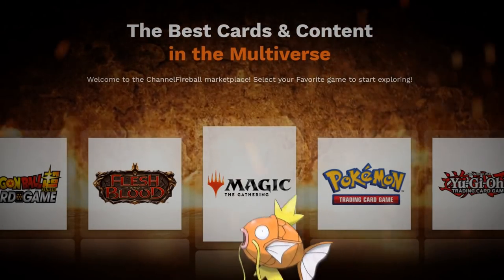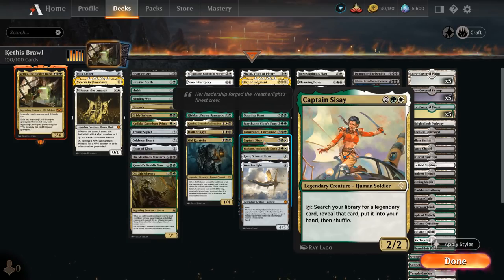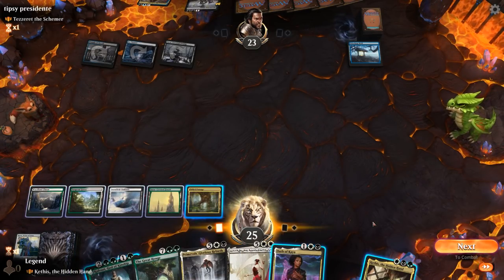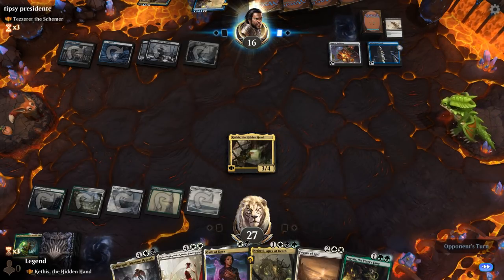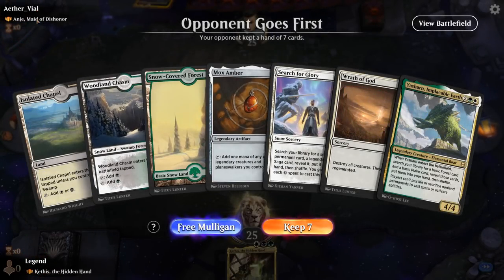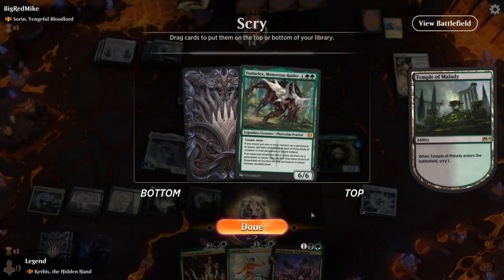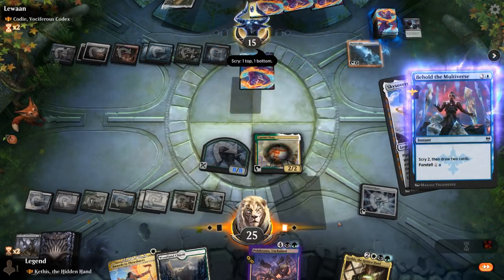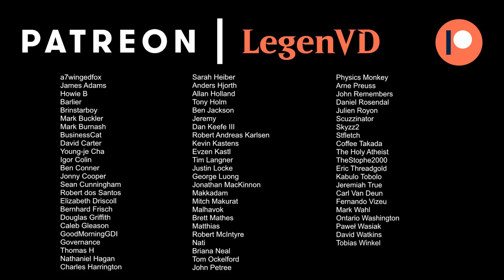Kethis, the Hidden Hand - Historic Brawl - MTG Arena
Magic: The Gathering Arena deck tech & gameplay with an Abzan (White/Black/Green) Legendary deck, featuring Primevals' Glorious Rebirth and Kethis, the Hidden Hand in 100-card Historic Brawl.

00:00 - Deck Tech
09:54 - Match 1
18:01 - Match 2
23:31 - Match 3
28:25 - Match 4
32:18 - Match 5

Kamigawa Neon Dynasty Dragons Spoiler